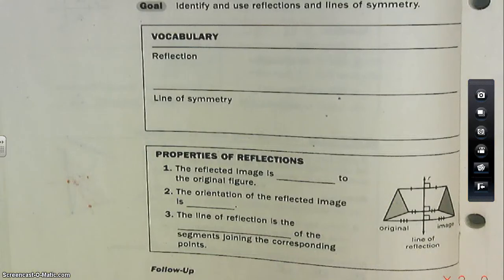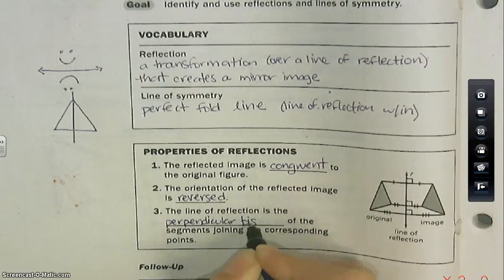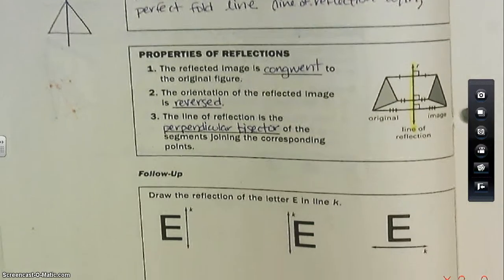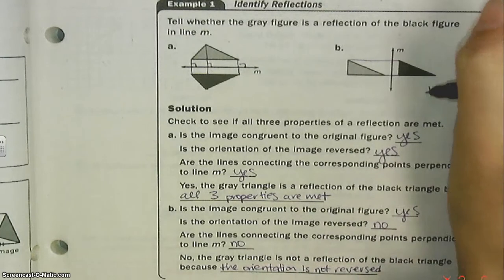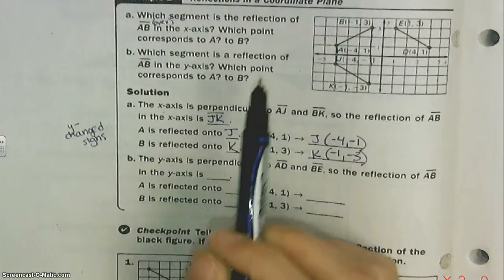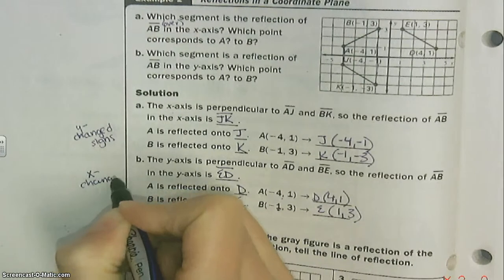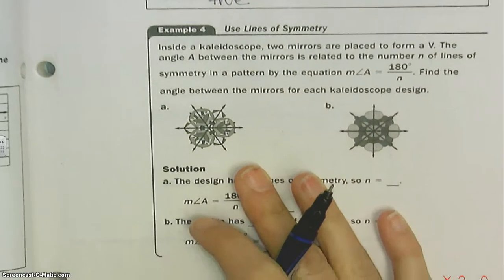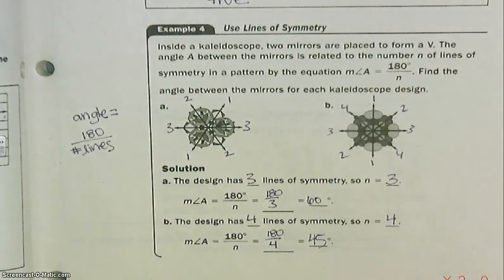5.7 Lesson Video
A geometry lesson on reflections and symmetry.